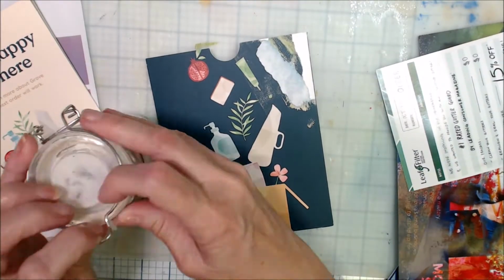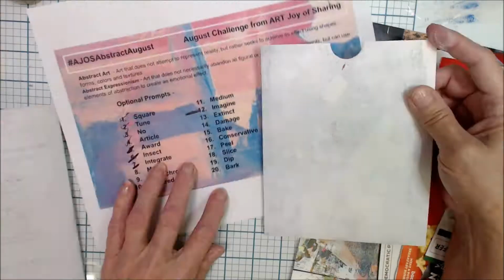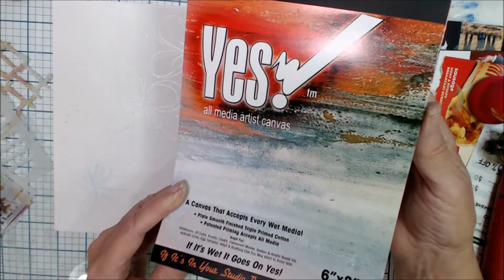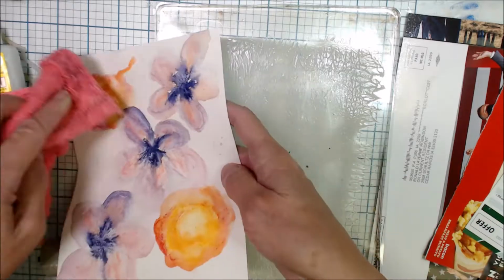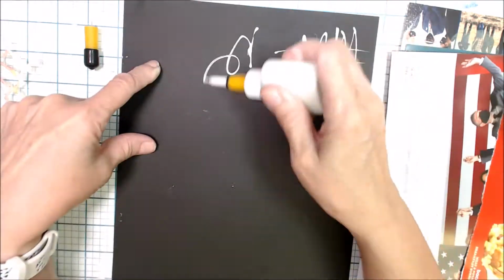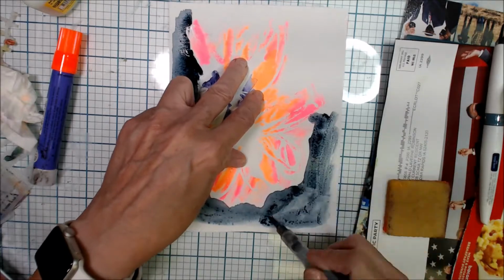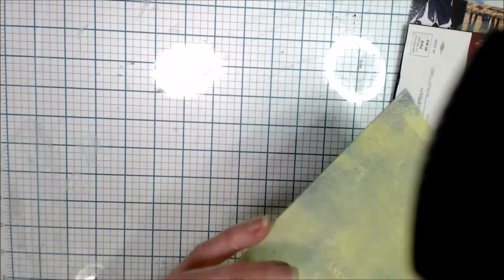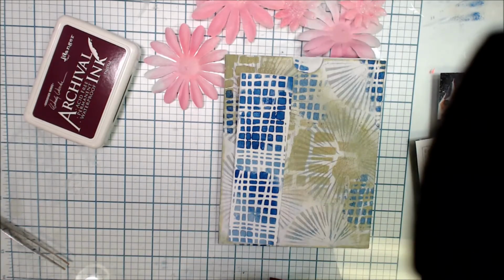August Mood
Welcome. Thanks for joining me today and a big thank you to my supporters. You make this possible.  My friends and I offer several community driven art challenges each month. Looking to be motivated?
I am often asked about my favorite supplies . to find the products I use.  I am not selling, only providing informational links to products. Your price remains exactly the same on Amazon whether you use the link or not, but using a link provided is a kind way to show support.  The commissions will hopefully help me buy supplies and keep the videos coming!